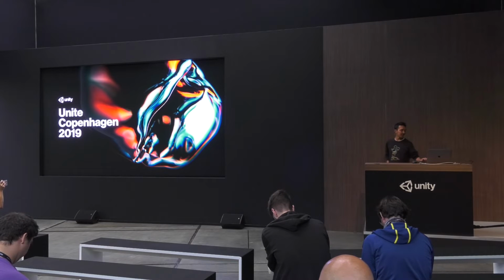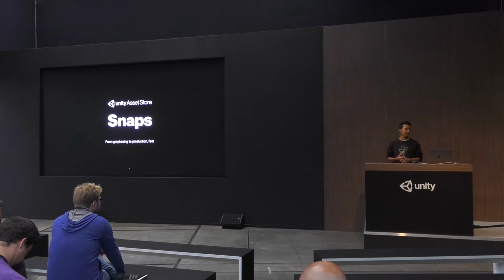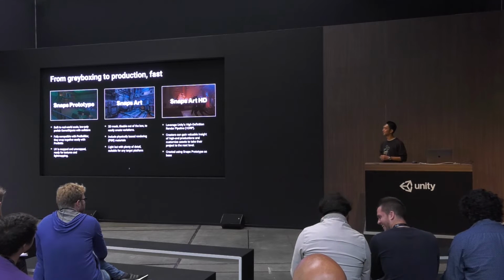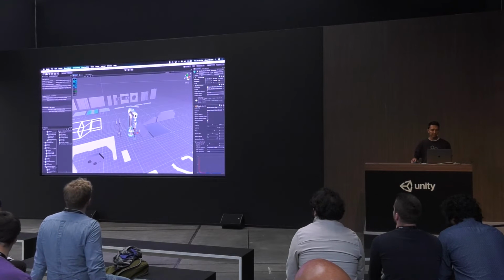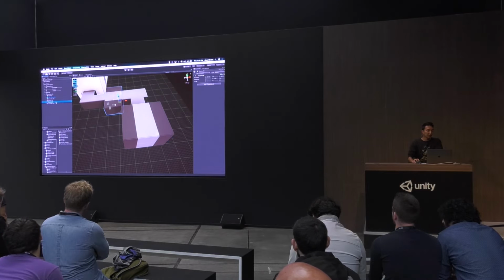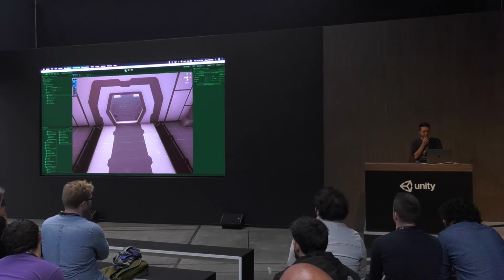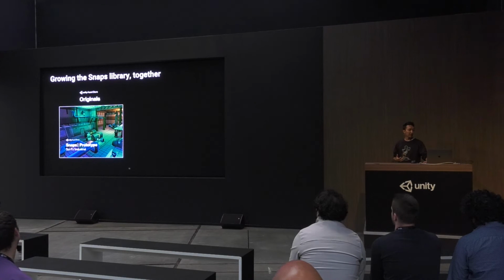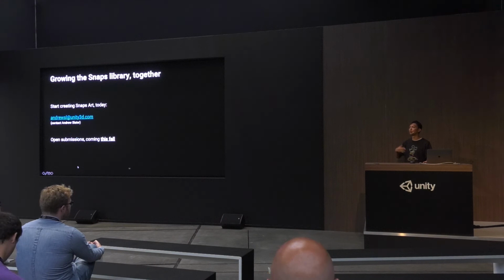Snaps Asset Pack workflows - Unite Copenhagen 2019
Learn how to optimize any stage of game development using Snaps Asset Packs. From prototyping to production, the modularity of Snaps and versatility of ProBuilder and ProGrids make the creative process more streamlined than ever, and this session shows you how to integrate these tools into your projects.

Speaker: Alitt Khaliq - Unity